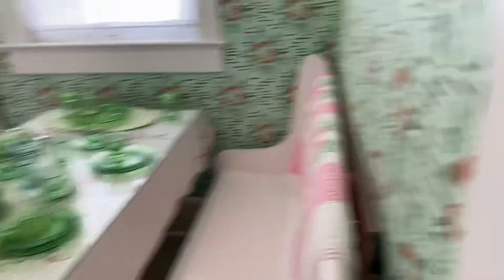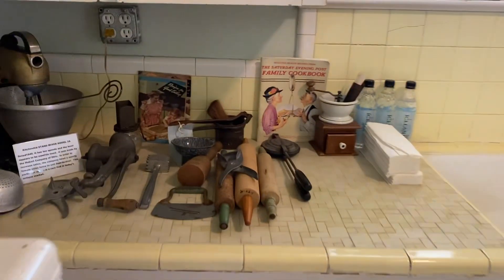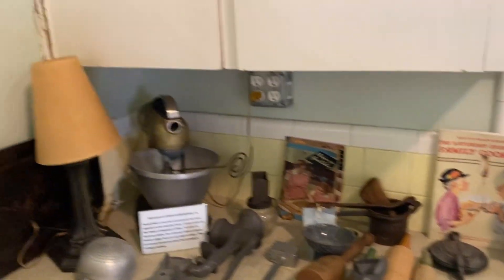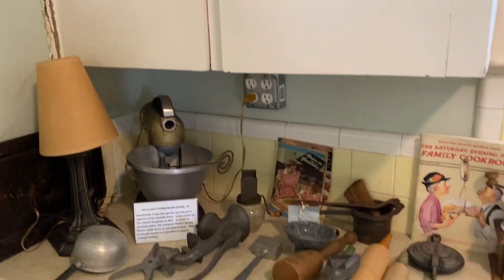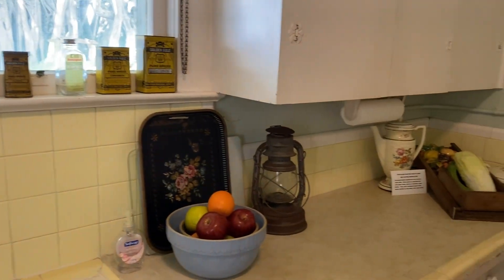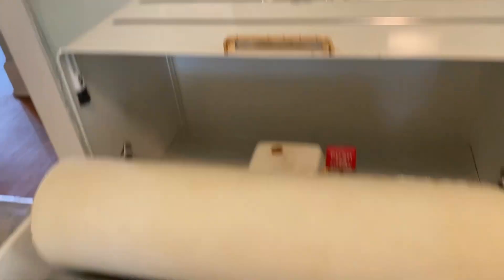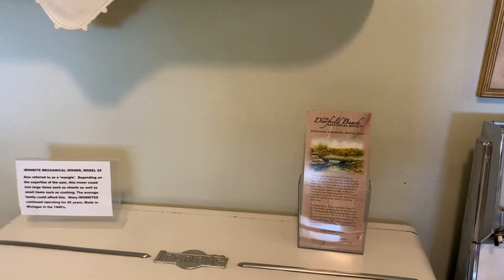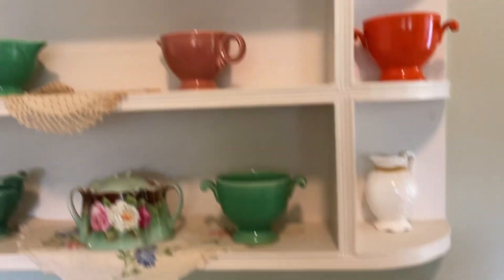Guided Tour of The Butler House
Saturday 2/24/2024
Guided Tour
The Butler House
380 Hillsboro Blvd.
Deerfield Beach, FL
This was the home of James D. & Alice Butler